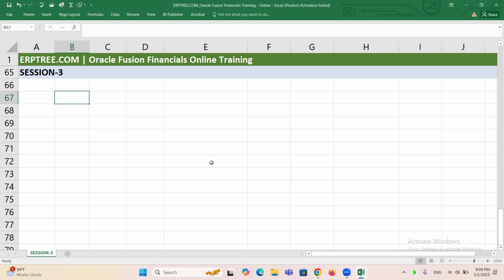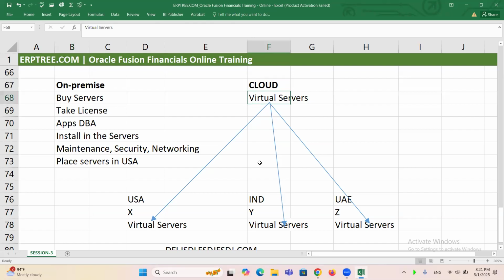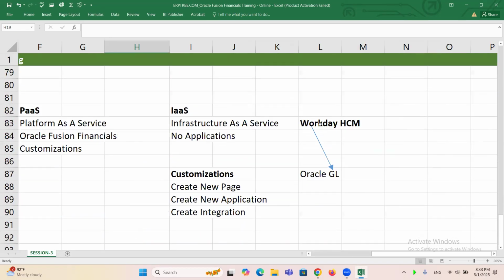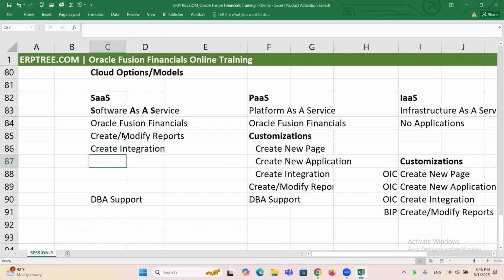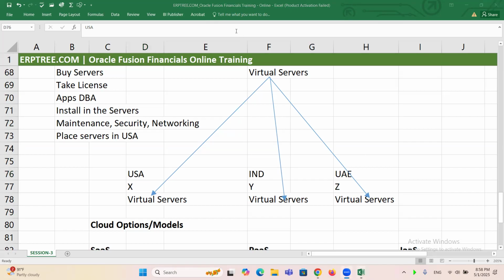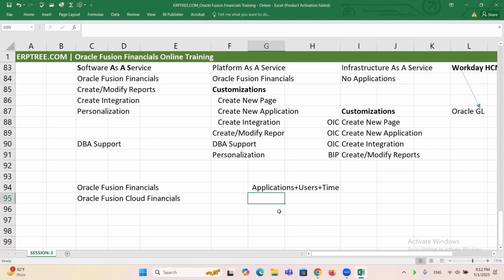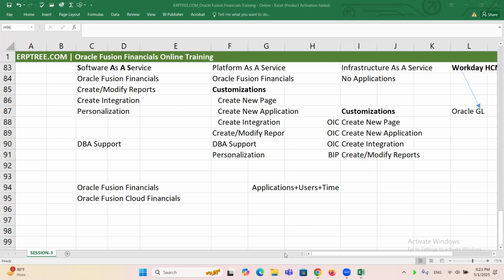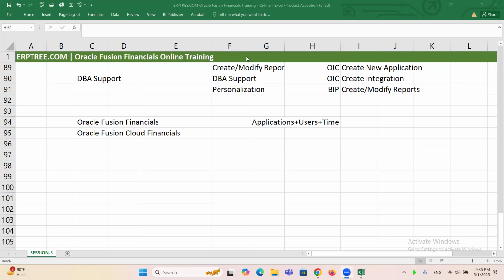Oracle Fusion Financials Training | Cloud Options | 3rd Session | Evening Batch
ORACLE FUSION FINANCIALS - 100% JOB ASSISTANCE PROGRAM

Hi Dear,

We are excited to announce the launch of our 100% Job Assistance Program in Oracle Fusion Financials. After completing this program candidate will be able to crack interview on their own & will be able to survive in the job without any support from others.

If you know anyone who might be interested in such a job Assistance program, please feel free to refer them to us.

Our office is located at:

403 & 404, 4th Floor, Manjeera Trinity Corporate

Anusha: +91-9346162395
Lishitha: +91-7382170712